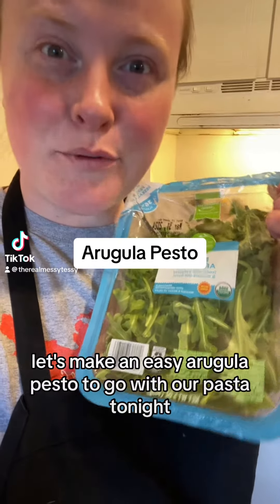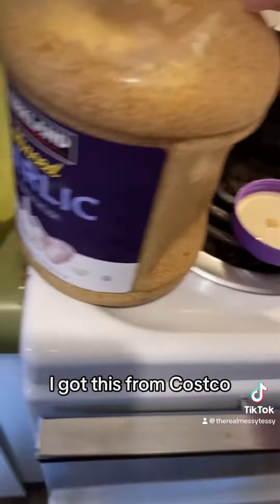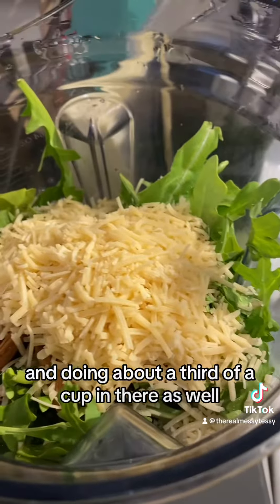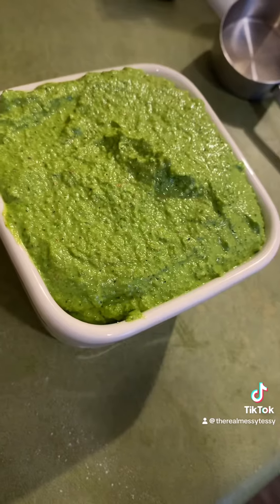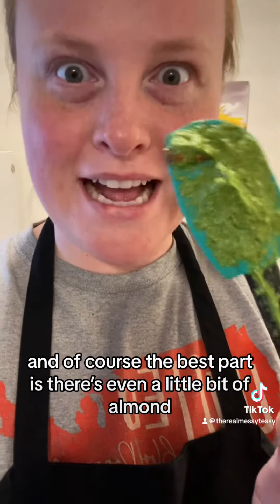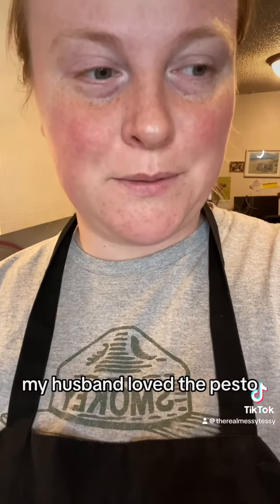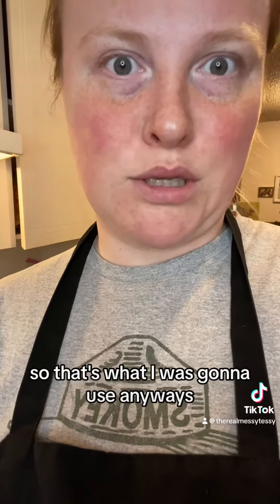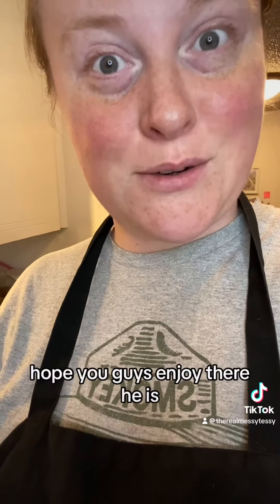Arugula Pesto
Such a great way to use up arugula so it doesn’t go to waste.
Its very simple to make it your own version because lots of flavors would be delicious in here, like maybe some lemon juice to brighten it up. Very happy with how it turned out. I’ll probably freeze a good portion so we have some for the future but I am so excited to try it on the gnocchi. I may use spinach next time for a pesto, who knows! Go crazy though and have fun! Yum!